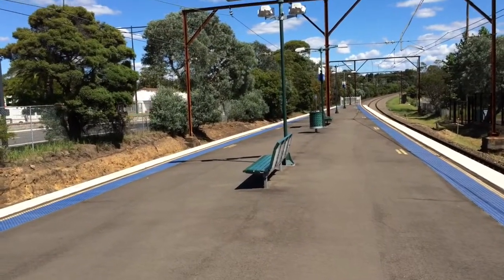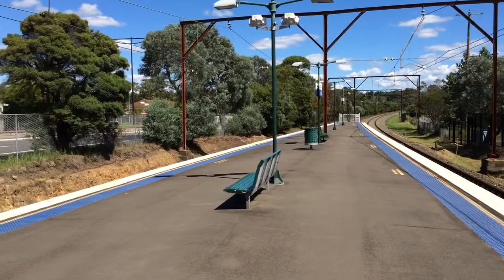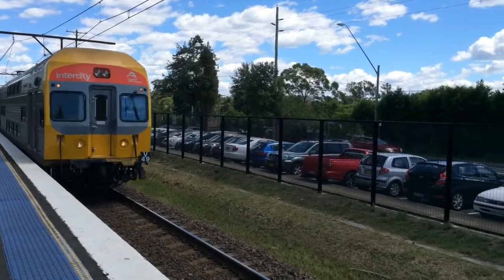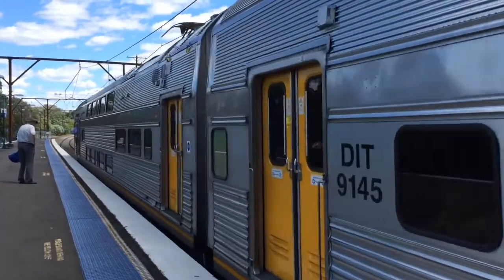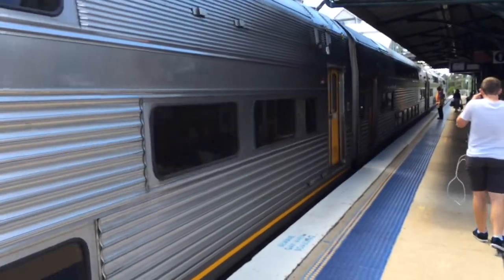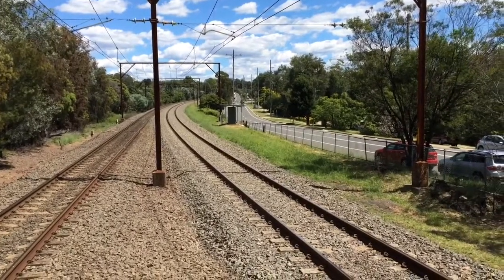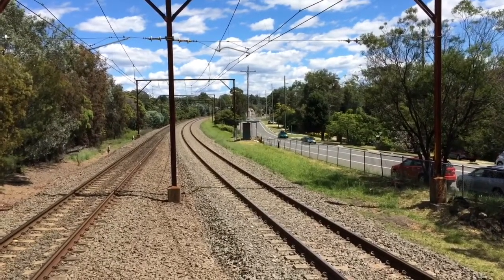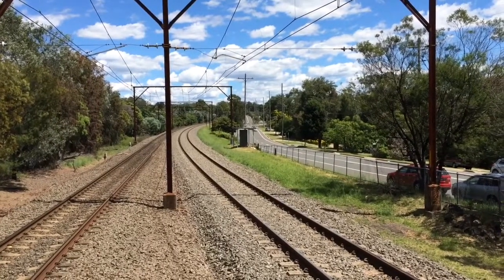Sydney Trains Vlog 814: Blaxland Part 3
Vlog 814
Blaxland Part 3